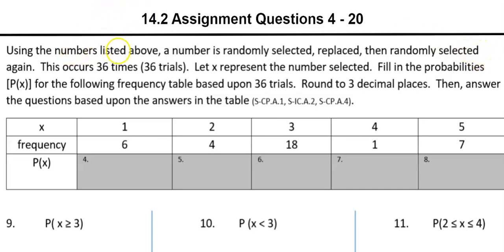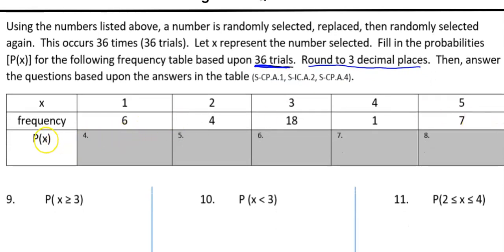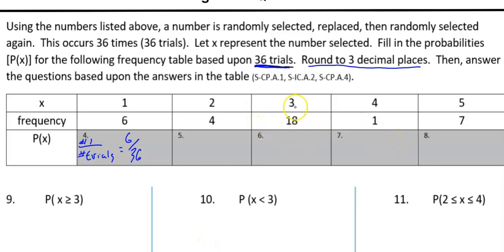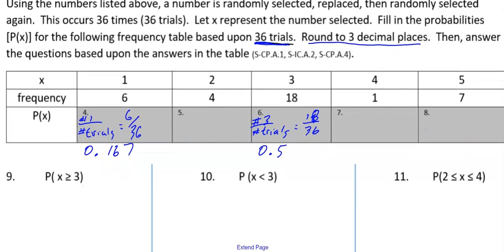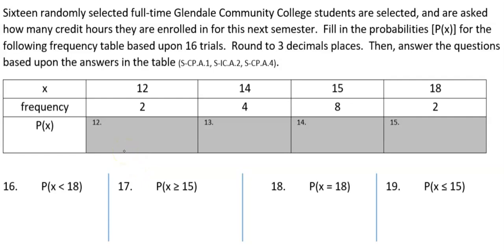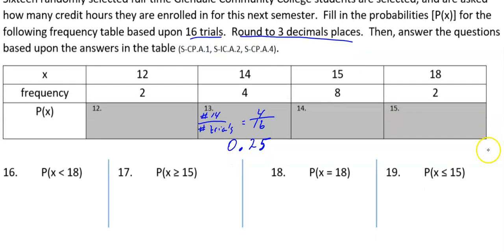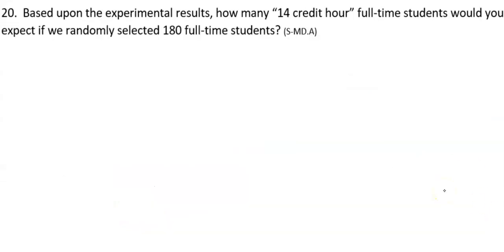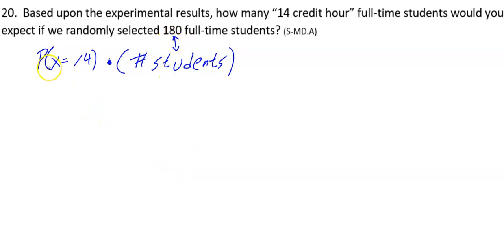14.2 Questions 4-20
Helping IHS geometry students to correctly answer questions 4 through 20 on assignment 14.2.